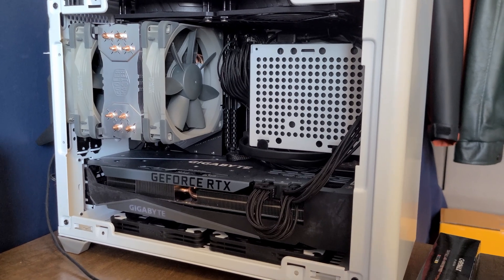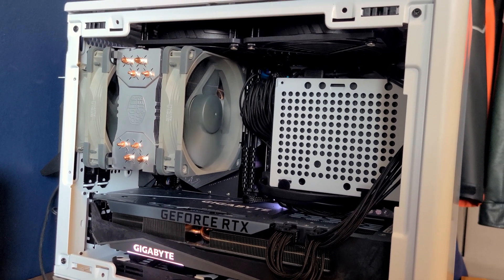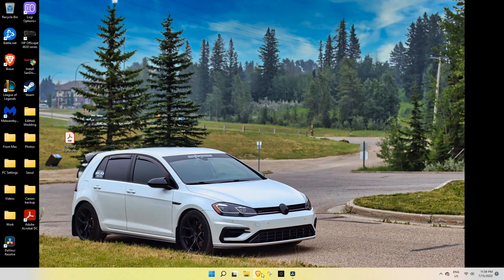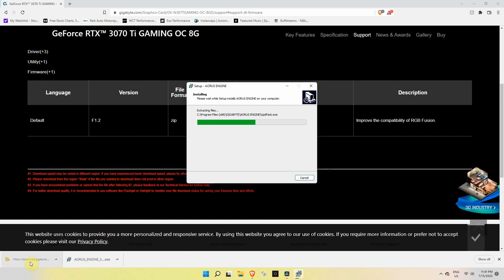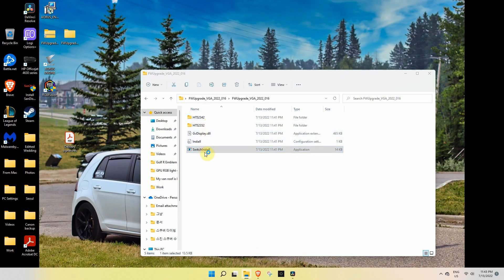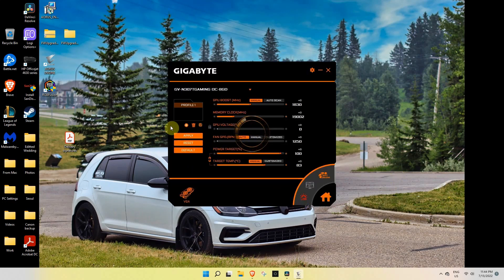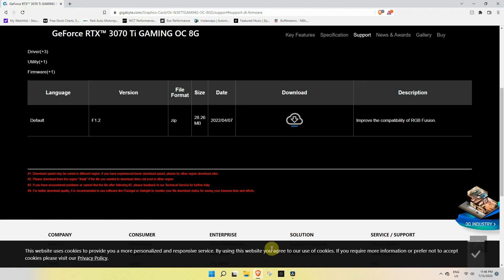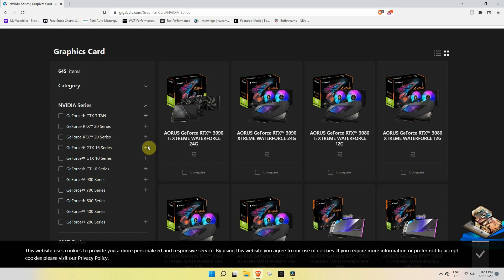Finally Fixed My RTX 3070 Ti RGB Problem! | Gigabyte RTX 3070 Ti Gaming OC 8G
In this video, we have finally figured out a solution to Gigabyte RTX 3070 Ti RGB problem!
Make sure to download Revo Uninstaller free version to delete the Aorus Engine and RGB Fusion 2.0 off your computer. This program helps deleting everything related to Aorus Engine and RGB Fusion 2.0 for proper installation for future.
Make sure to shut your PC after all the steps also unplug power cord for at least a minute for the PC. This is more of a precautionary.

I hope this video help with anyone who have problems with RGB lights.